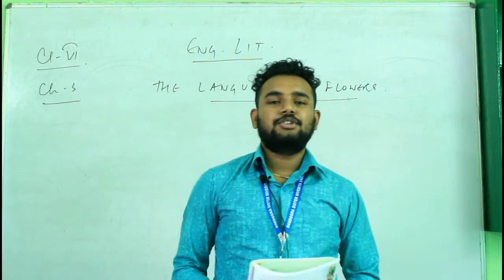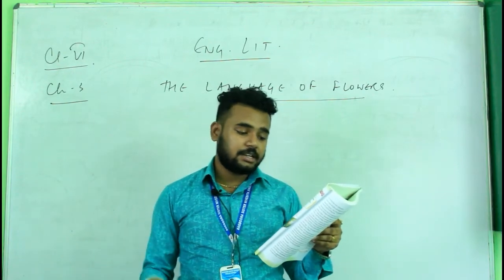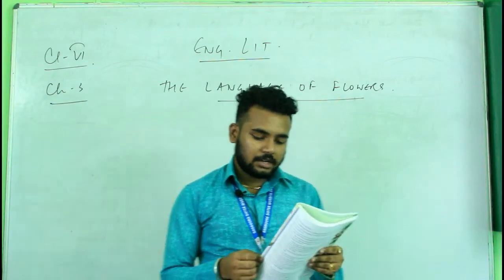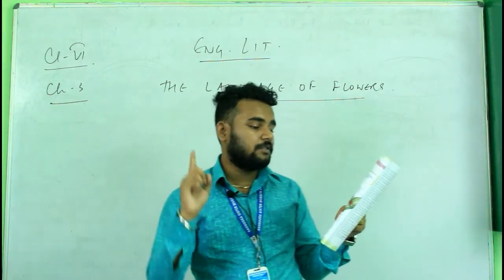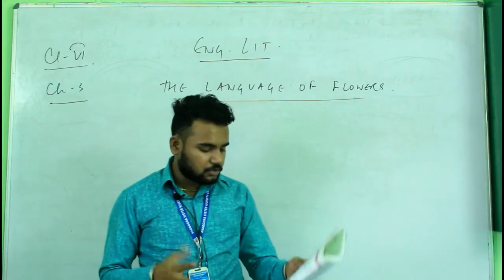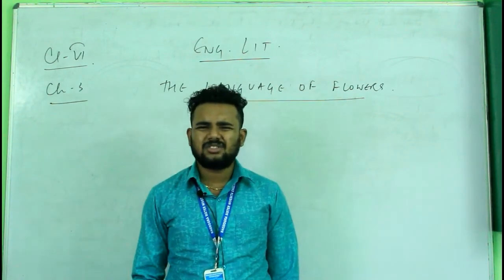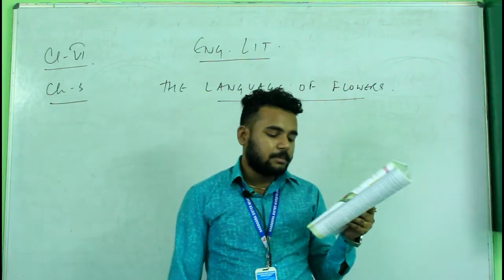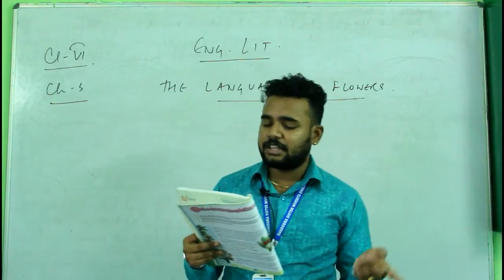BSNES | CLASS VI | ENGLISH LIT | CH-3 | LANGUAGE OF FLOWERS | DEEPANKAR SIR